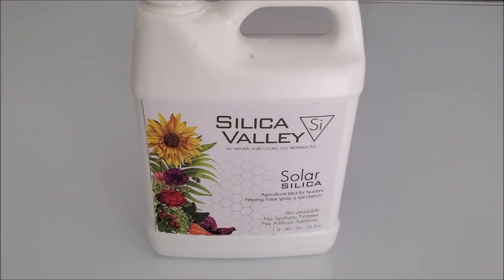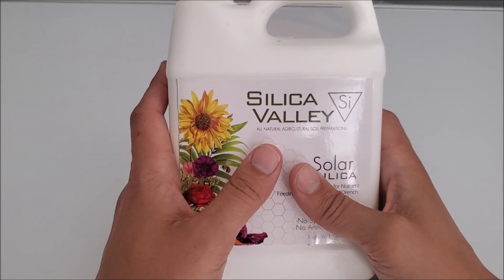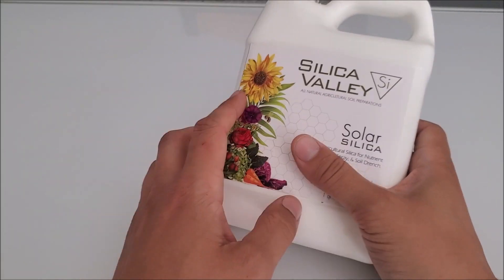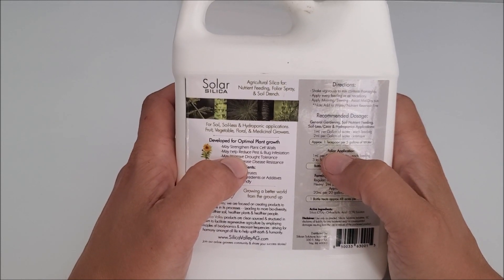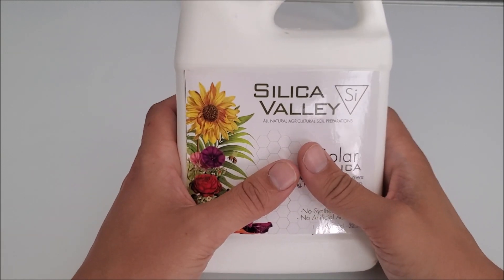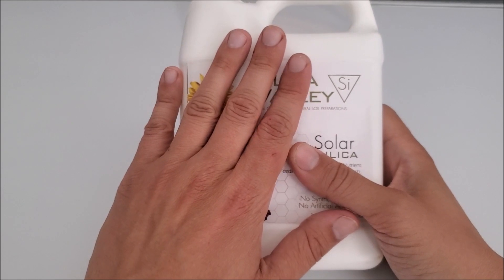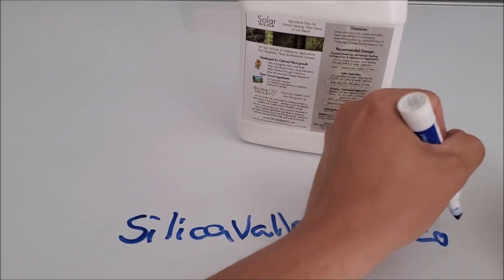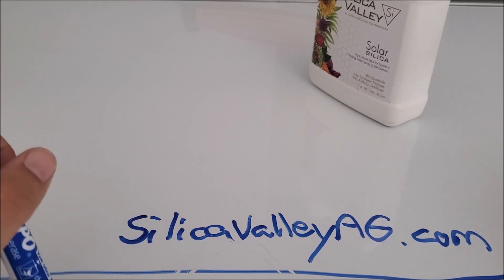You NEED To Be Using This In Your Nutrient Regimen...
SilicaValleyAG.com to get your own bottle of Solar Silica!